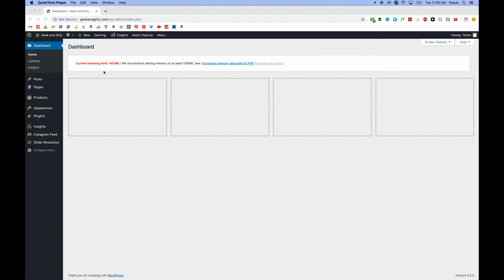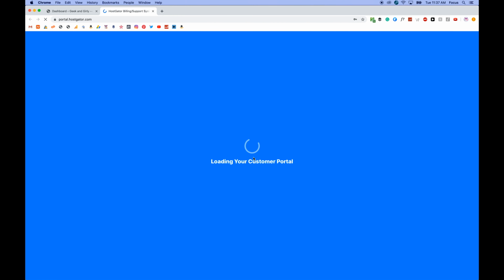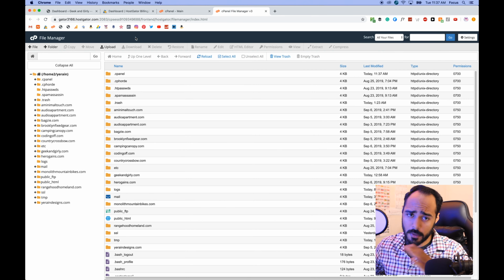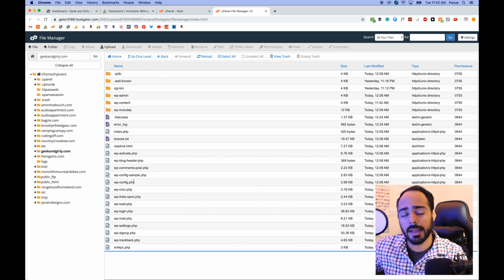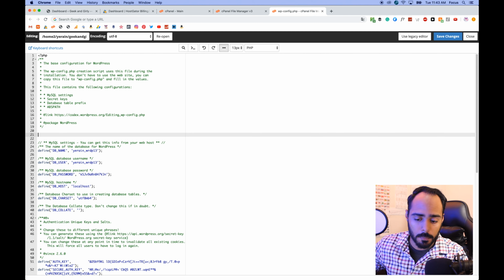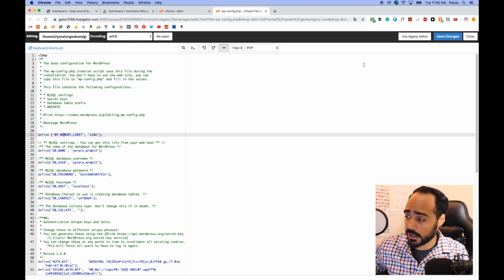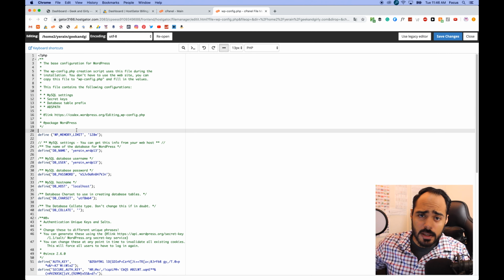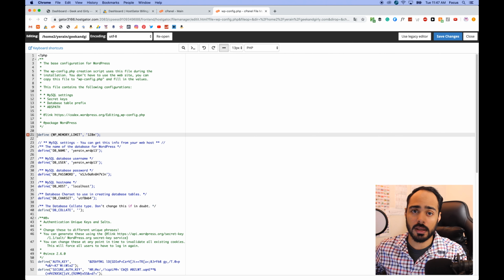How to Increase Maximum PHP Memory Limit and Remove Limit Error on WordPress from cPanel (Solved!) 🤯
In this video, I show you how to increase your WordPress memory so you can use plugins that require a little more power. Below is the code I reference in this video, feel free to copy and paste it. Please let me know if this video helped you by leaving a 𝘾𝙊𝙈𝙈𝙀𝙉𝙏 👍 𝙎𝙐𝘽𝙎𝘾𝙍𝙄𝘽𝙀 to this channel by this If you liked this video please give it a 𝙇𝙄𝙆𝙀 and 𝙎𝙃𝘼𝙍𝙀 with friends! Read more below.

Code: 👉define( 'WP_MEMORY_LIMIT', '128m' );

So if you’re getting a memory limit error on your WordPress dashboard, I’m going to show you how to fix that right now. This method includes going into your see panel. I’ll be doing it with HostGator because that’s my hosting provider. But if you have something else, I’m sure it’ll probably work the same way.

The problem that I’m having is that the current memory limit is set to 40 megabytes, and I want to increase that because, on this particular website, I’m going to be using a couple of plug-ins that require a lot more memory.

How to fix memory limit error on WordPress
This does involve going into the back end of your website and editing with some custom code. If you don’t feel comfortable with that, maybe this isn’t for you, but it’s simple. It’s just copy-paste, and I’ll provide the code in the description. So you shouldn’t have a problem. Just paste it at the same place that I put it.

Step 1: Access your cPanel
First, go to your HostGator account. You could log in straight to the cPanel, but I always log into the hosting portal.

Step 2: Find the website you need to fix
From this point, you’re going to want to click file manager. Here’s a list of our websites. We’re going to look for the particular website that we’re trying to increase memory.

Step 3: Located wp-config
Locate the WP config file, right-click it and click Edit. (If you double click WP config instead of right-clicking and go into edit, it’s not going to open the file, it’s just going to download it to your downloads folder). Next, you will see some PHP code. It can look pretty intimidating but don’t worry, don’t mess with anything else here. Just do what we’re going to do, and you should be fine.

Step 4: Paste this code
Now, go down to the right where it says “MySQL Settings” and paste this code: “define( 'WP_MEMORY_LIMIT', '128m' );” right above. That’s it.

That’s all we have to do.  Now click Save, and the alert should just go away. Now you can use those plug-ins that use a little bit more memory.

Reasons why your code might not be working
There are a few reasons why your code might not be working.

1. You have a syntax error
If you see a red x mark on the code page, it means the code syntax is not written correctly and will not work, and it might end up crashing your entire website. So if you see an X there, that means that you definitely typed something wrong. Check that you didn’t put a comma where it shouldn’t be.

2. You are missing a comma
Another reason for this code not working is that you are missing a comma. You might have found the code from somewhere else on the internet,  maybe Stack Overflow or some other website, but when you grabbed it and tasted it exactly, the original poster was missing the comma.